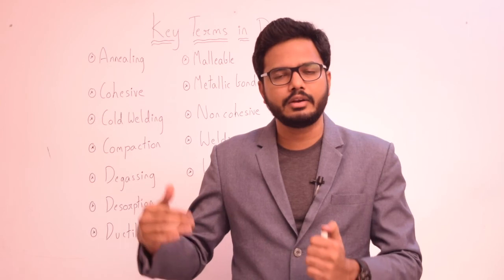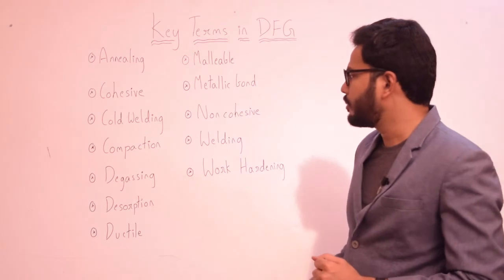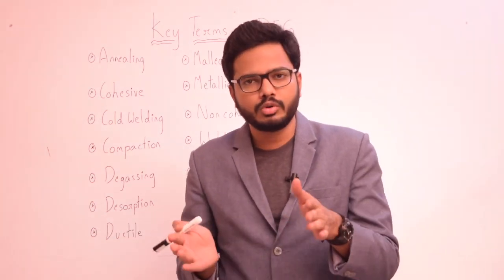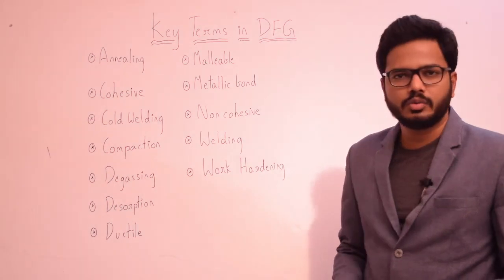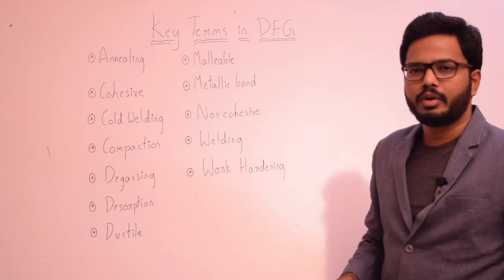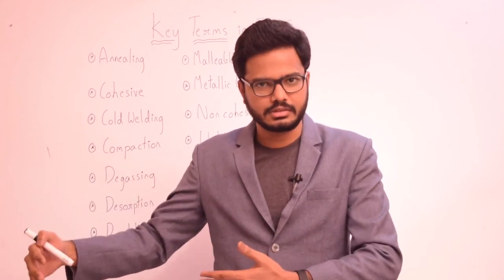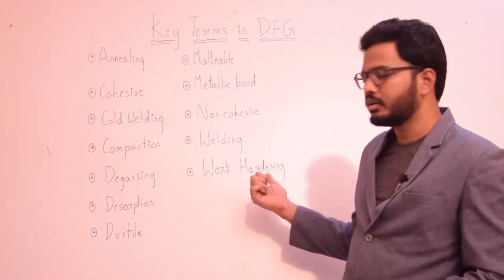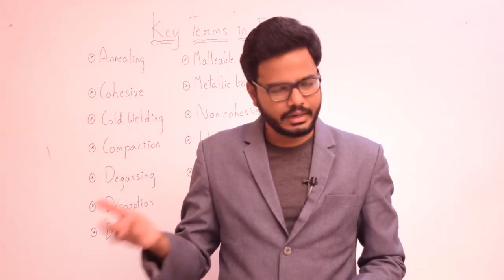Key Terms in Direct Filling Gold